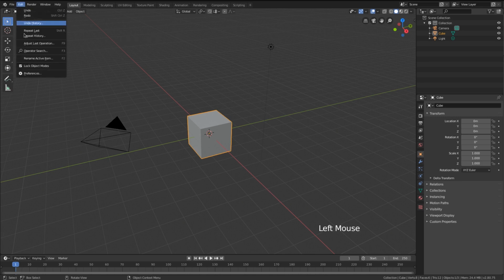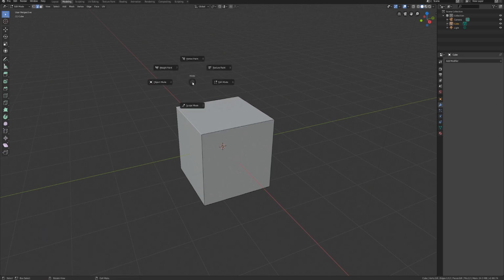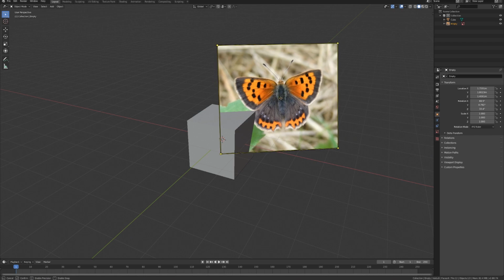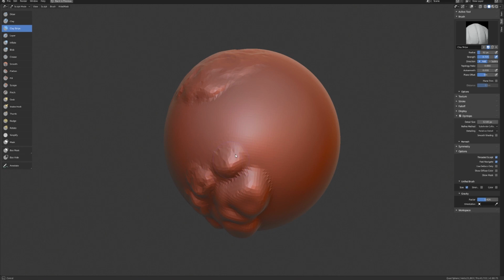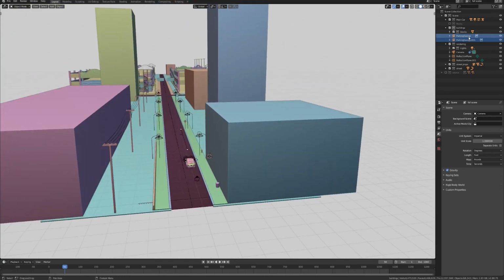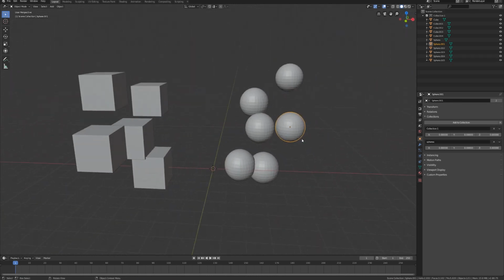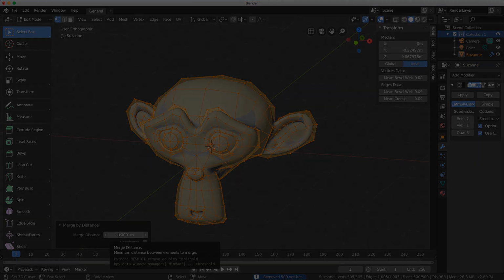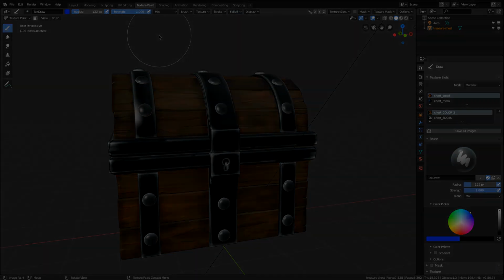Moving from Blender 2.7 to 2.8: Modeling & Texturing Tips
Moving from Blender 2.7 to 2.8 doesn't have to be hard. These short videos clear up the common confusion and address the changes. Bonus: even experienced users can get up to speed on 2.8 quickly without watching hours of beginner content.

As we all know...Blender 2.8 is a major upgrade!

Change may be difficult though, especially if you're a seasoned pro and are used to doing everything a certain way. This free CG Cookie course will concisely show you what's new, changed, or moved in 2.8, quickly. Blender 2.8 is not without its quirks, and this course will guide you through how to work with them or around them.

So, what is new in Blender 2.8?

1. The user interface and viewport have changed quite a bit.
From new selection defaults to new menus, we'll give you the highlight tour and point out which areas may not work as expected.

2. 3D modeling is faster than ever
With new tools and faster ways of switching between modes, Blender 2.8 makes modeling much more beginner friendly. Power users also benefit, especially when it comes to organizing scenes using collections.

3. Animation tools were shuffled around
Some key changes like multi-object pose mode make animation in Blender 2.8 a whole lot easier! When it comes to linking characters and opening old projects though, things occasionally can get a little weird. We'll show you everything that's changed so that you won't have to scratch your head!

4. Rendering in Blender has taken a quantum leap forward
You'll likely have already heard all about Eevee and seen how cool it can be! To save you time we won't go into how it works in this course (for that you can watch this course on Blender 2.8 production design, read this article on Eevee vs. Cycles, or take any of our 2.8 rendering courses), but we will show you common points of confusion and how to resolve them.